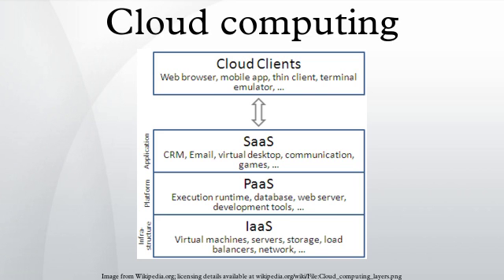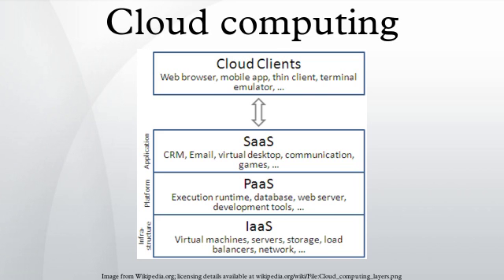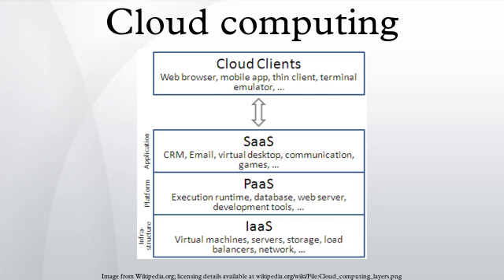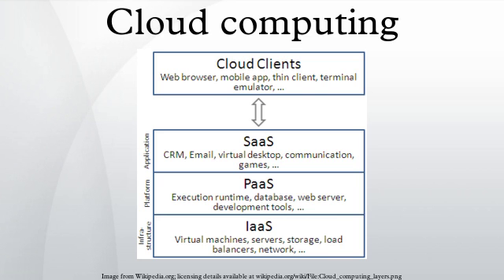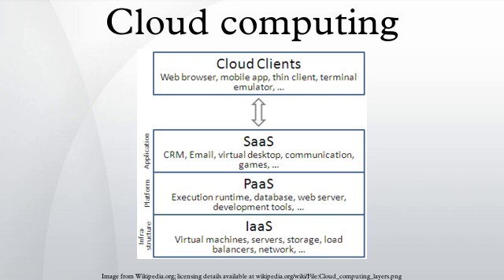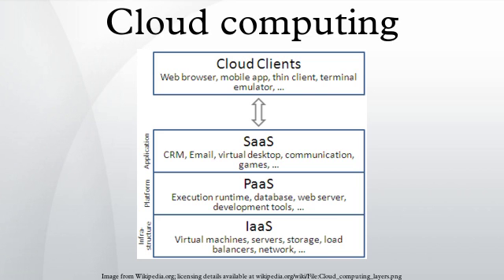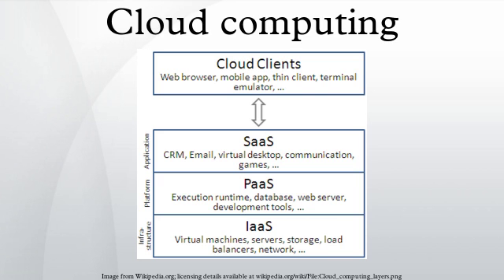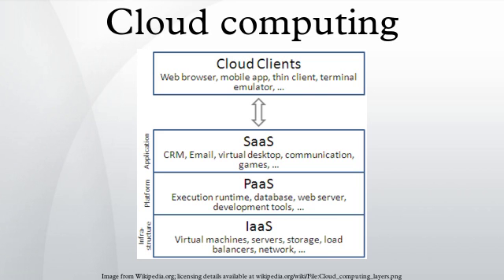Cloud computing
Cloud computing, also known as 'on-demand computing', is a kind of Internet-based computing, where shared resources, data and information are provided to computers and other devices on-demand. It is a model for enabling ubiquitous, on-demand access to a shared pool of configurable computing resources. Cloud computing and storage solutions provide users and enterprises with various capabilities to store and process their data in third-party data centers. It relies on sharing of resources to achieve coherence and economies of scale, similar to a utility over a network. At the foundation of cloud computing is the broader concept of converged infrastructure and shared services.
Cloud computing is a model for enabling ubiquitous, convenient, on-demand network access to a shared pool of configurable computing resources that can be rapidly provisioned and released with minimal management effort.